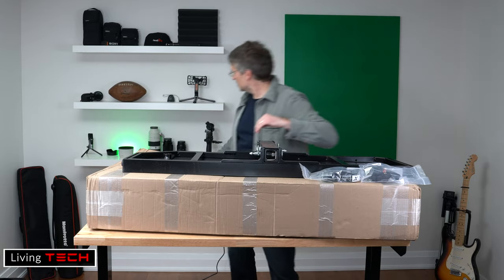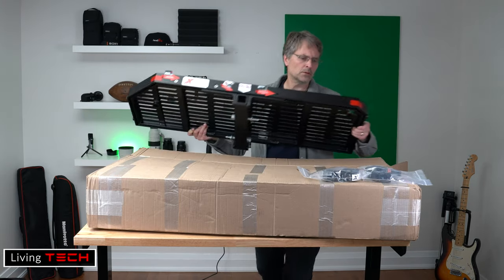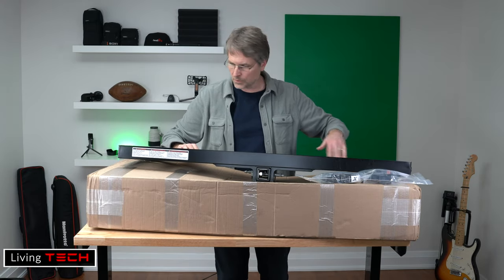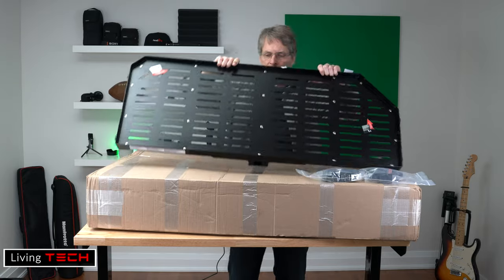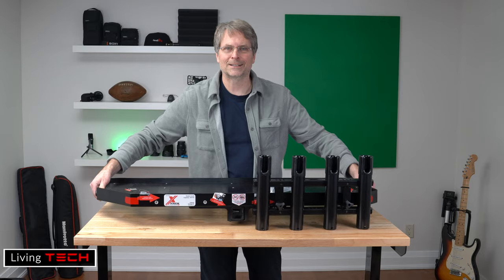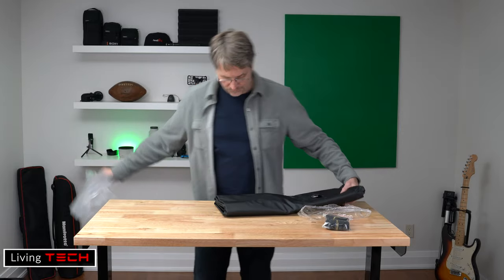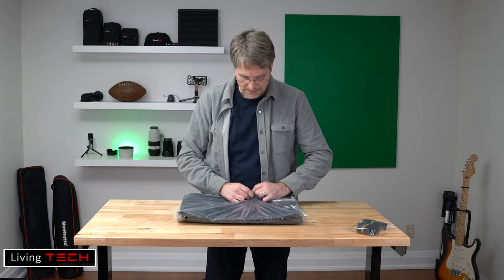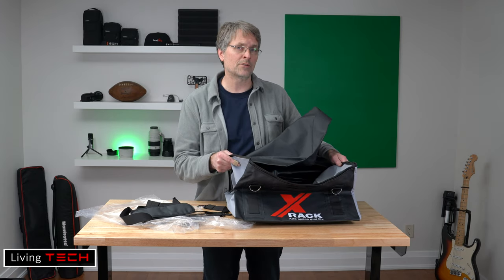Tesla Model X - X-Rack LITE Review!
This is a review of the X-Rack LITE for Tesla Model X. It's a hitch-mounted cargo carrier that was designed specifically for the Model X. You can purchase the X-Rack and all reviewed accessories directly from the manufacturer's web site: